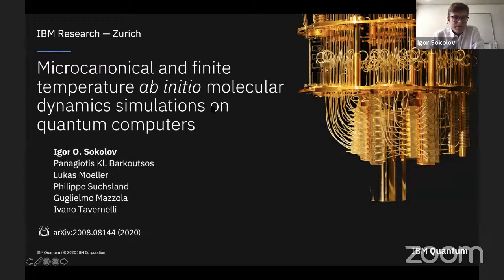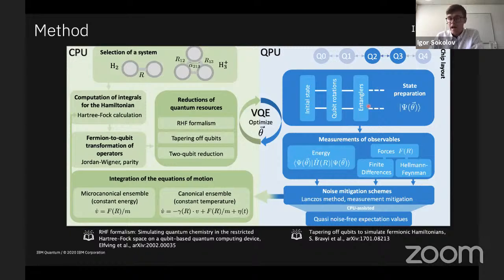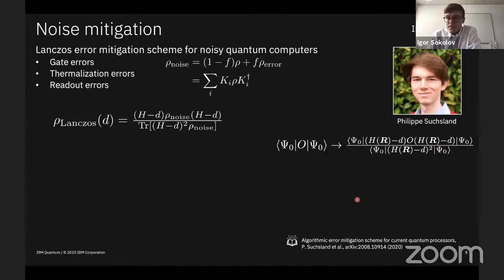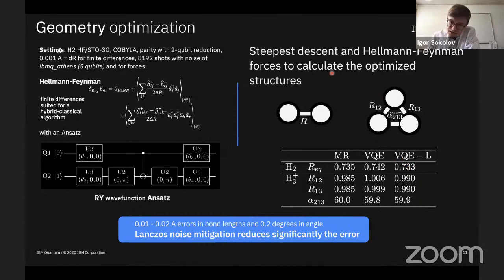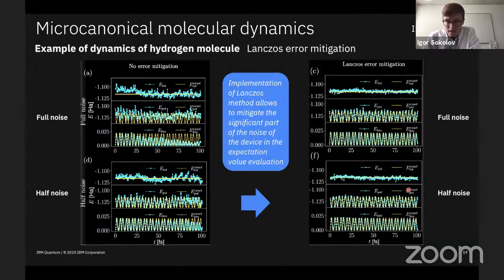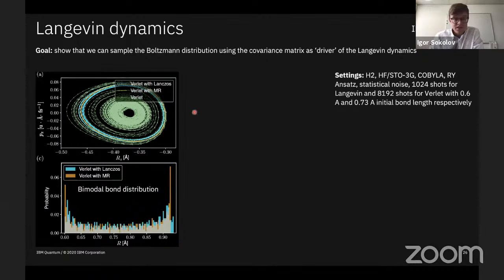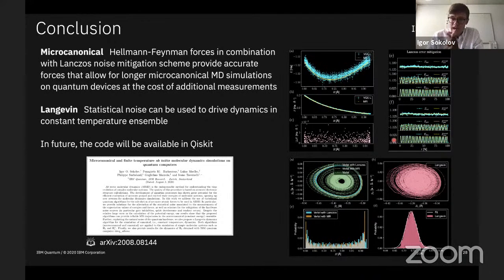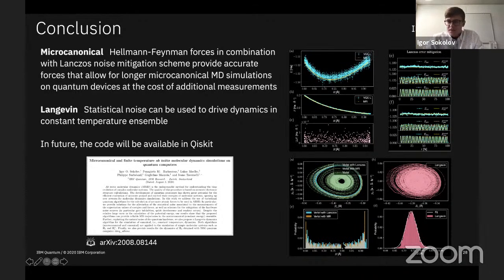(QCxQC) Igor Sokolov: Microcanonical & finite temperature ab initio molecular dynamics simulations..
If you have accepted this invitation, click this link to access this session’s Slack Channel for live discussion and question answering

Full talk title: Microcanonical and finite temperature ab initio molecular dynamics simulations on quantum computers

Authors: Igor Sokolov, Panagiotis Barkoutsos, Lukas Moeller, Philippe Suchsland, Guglielmo Mazzola and Ivano Tavernelli

Abstract: Ab initio molecular dynamics (AIMD) is a powerful tool to predict properties of molecular and condensed matter systems. The quality of this procedure is based on accurate electronic structure calculations. The development of quantum processors has shown great potential for the efficient evaluation of accurate ground and excited state energies of molecular systems, opening up new avenues for molecular dynamics simulations. In this talk, we address the use of variational quantum algorithms for the calculation of accurate atomic forces to be used in AIMD. In particular, we provide solutions for the alleviation of the statistical noise associated to the measurements of the expectation values of energies and forces, as well as schemes for the mitigation of the hardware noise sources (in particular, gate infidelities, qubit decoherence and readout errors). Despite the relative large error in the calculation of the potential energy, our results show that the proposed algorithms can provide reliable MD trajectories in the microcanonical (constant energy) ensemble. Further, exploiting the intrinsic noise arising from the quantum measurement process, we also propose a Langevin dynamics algorithm for the simulation of canonical, i.e., constant temperature, dynamics. Both algorithms (microcanonical and canonical) are applied to the simulation of simple molecular systems such as the hydrogen molecule and the trihydrogen cation. Finally, we also provide results for the dynamics of the hydrogen molecule obtained with IBM quantum computer ibmq_athens